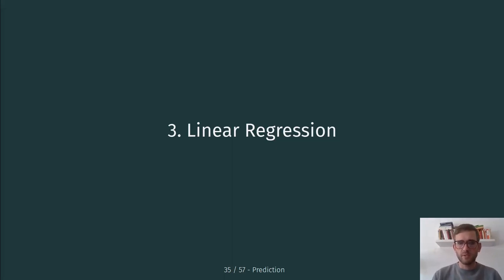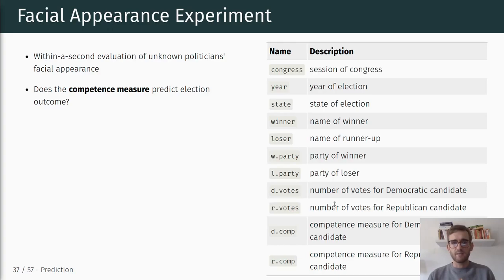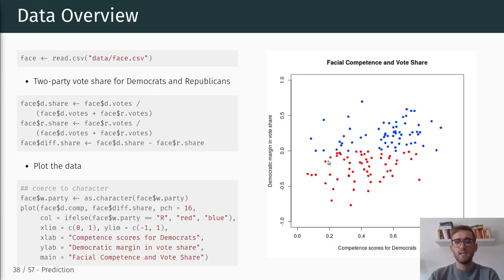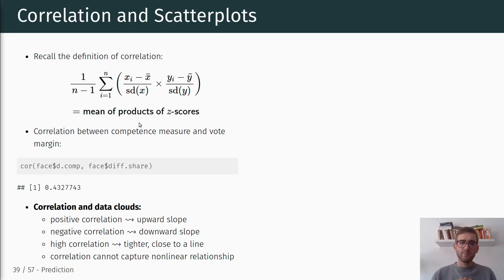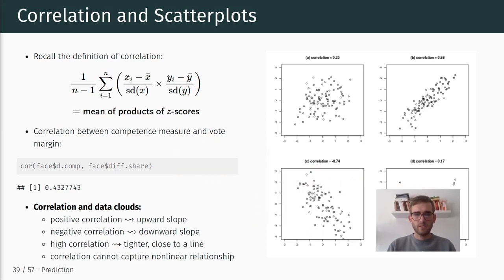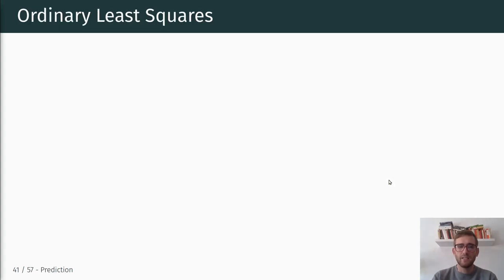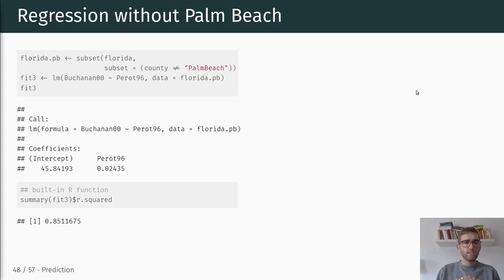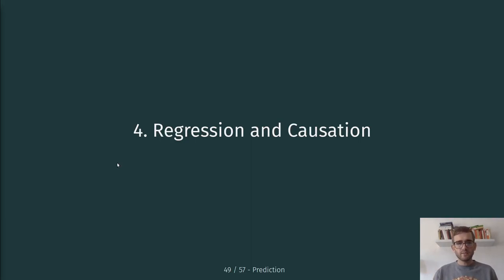POL SCI 701 - 06 Prediction: Linear Regression